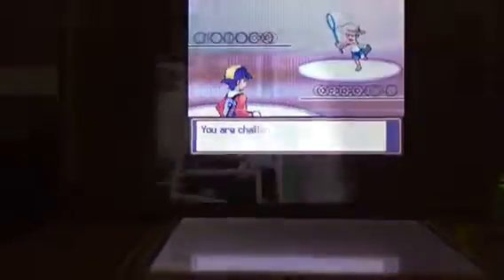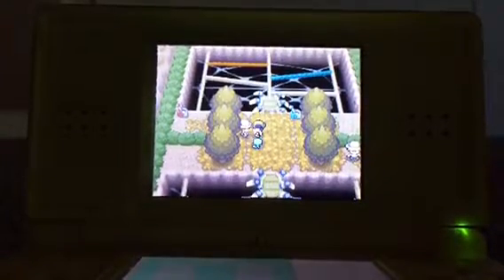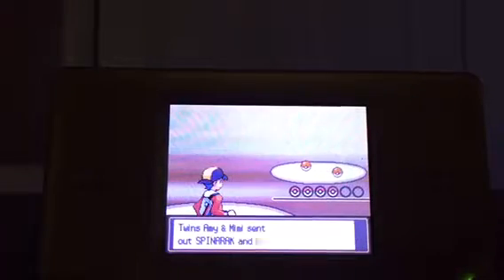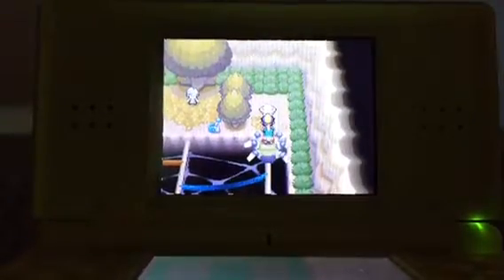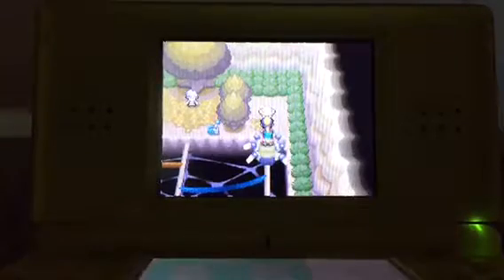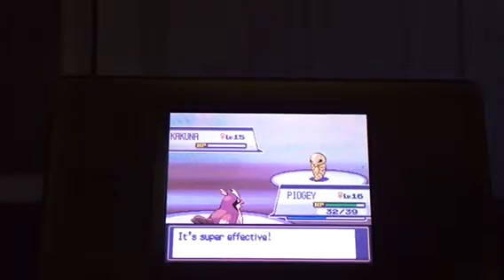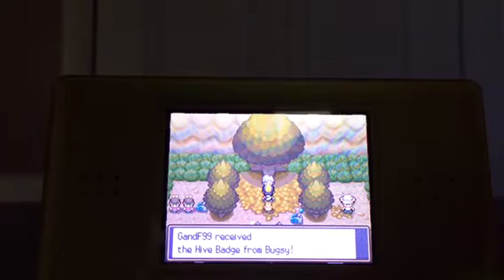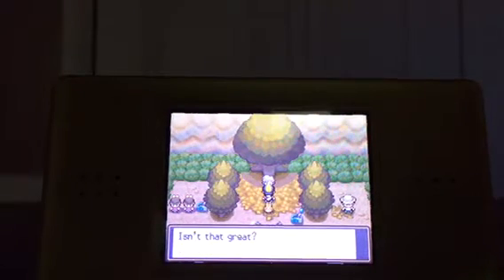Let's Play Pokémon Soul Silver Part 13 We Now Have 2 Badges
We fought our second gym leader and we have 2 badges :)